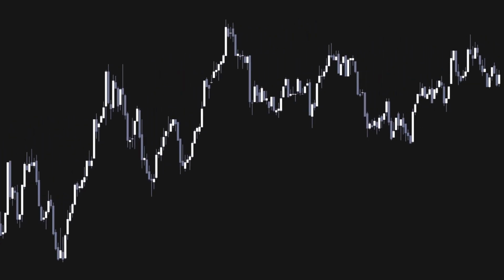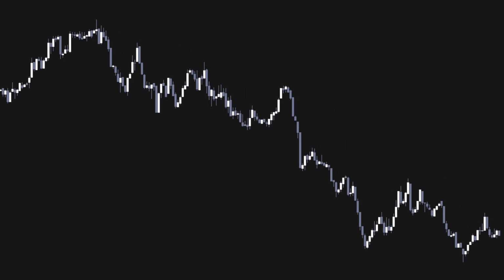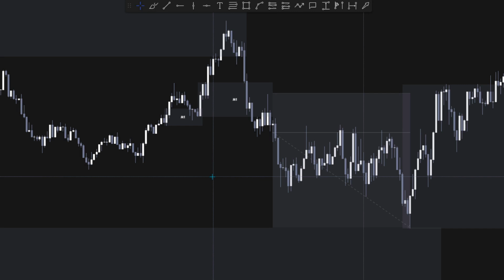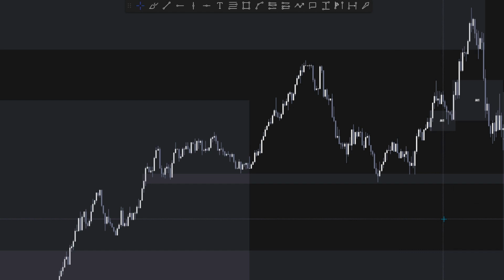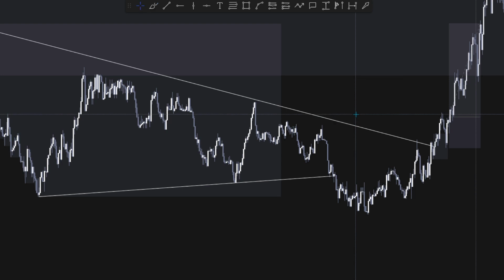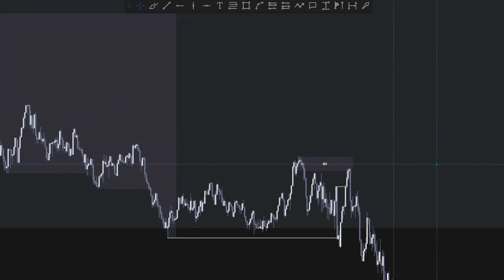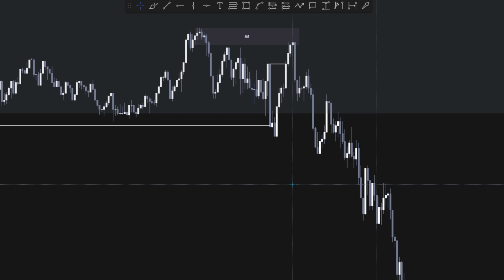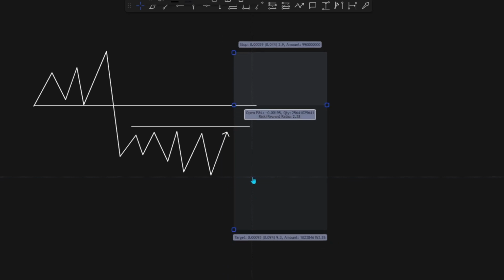The only video you need to master liquidity...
In this video I discuss everything you need to know to fully understand liquidity, along with some trade recaps from previous trades I had taken!

As always, grab yourself a drink, sit-back and watch with an open mind.